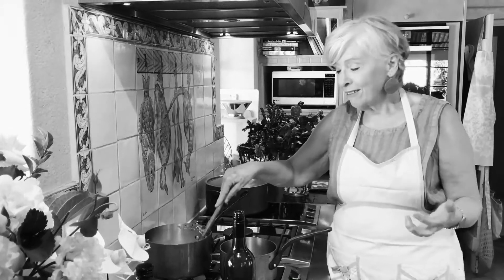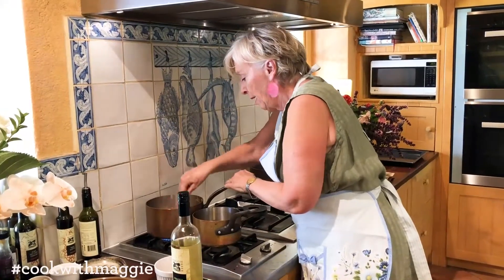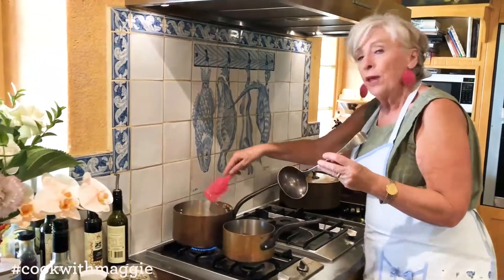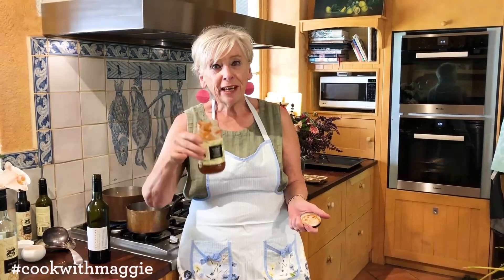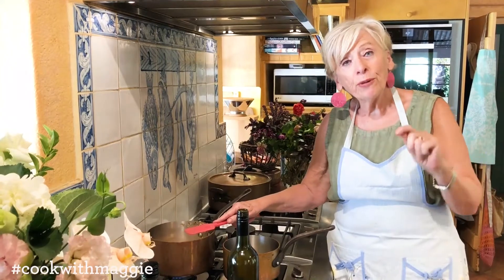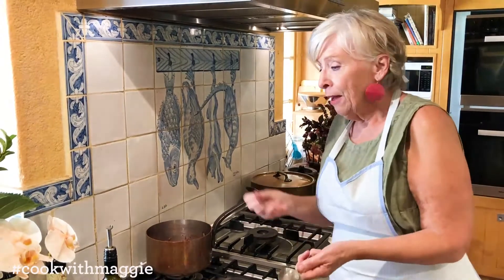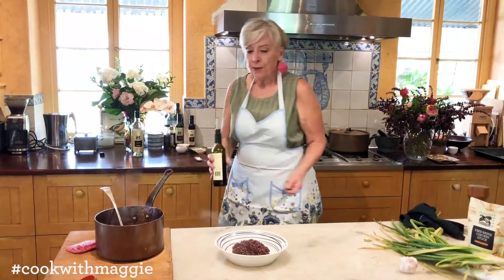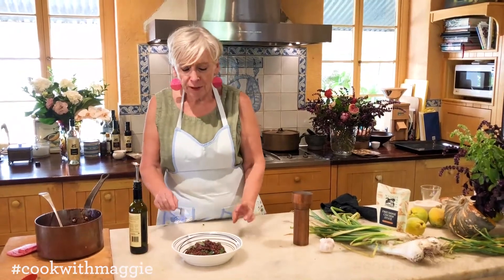Red Wine Risotto | Maggie Beer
This red wine risotto is a wonderful savoury dish that can be eaten simply garnished with some fresh basil and of course a luscious flourish of extra virgin olive oil or a side to your favourite protein.  It's also an adaptation of the dish I recently cooked with the lovely Kurt Fearnley.  I hope you enjoy it.

Red Wine Risotto
Ingredients:
340g arborio rice, uncooked
500ml chicken stock
300ml reduced red wine
¼ cup verjuice
½ cup tomato sugo
1 tbsp butter
2 tbsp extra virgin olive oil (EVOO)
2 small onions, peeled and diced
2 cloves garlic, peeled and diced
Pinch of salt flakes

Method:
1. Heat butter and 1 tsp of extra virgin olive oil (EVOO) in a heavy-based saucepan and sauté the onions slowly
2. Add garlic after 5 minutes and continue sautéeing until golden
3. Add the uncooked rice and stir through, ensuring all the grains are well coated
4. Add verjuice and stir to combine
5. Lightly heat the chicken stock in another saucepan
6. Add a ladle of the stock to the rice at a time, stirring through and when absorbed, add another
7. Add a pinch of salt flakes, sugo, and stir through
8. Continue adding chicken stock until finished and then slowly add the reduced red wine
9. Stir for approximately 20 minutes or until desired consistency
10. Remove from heat and stir through 1 tbsp EVOO
11. Spoon onto a serving dish and garnish with fresh herbs, freshly ground pepper, and another flourish of EVOO

Serving suggestions: mushrooms, bacon, mozzarella, parmesan, or yoghurt

Preparation tip: This dish can be made one day in advance and reheated in the microwave

Follow MB on Social...